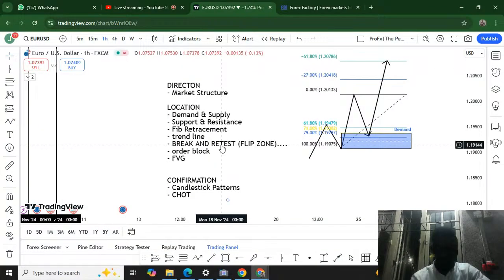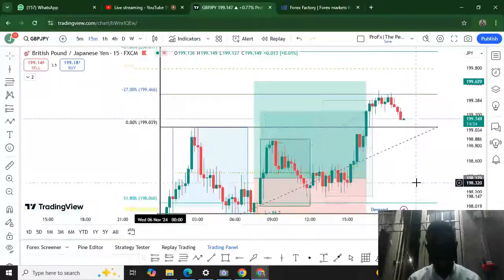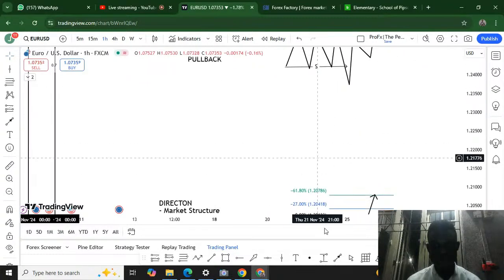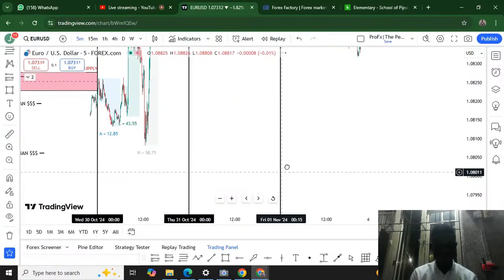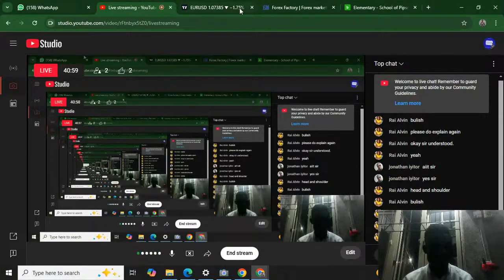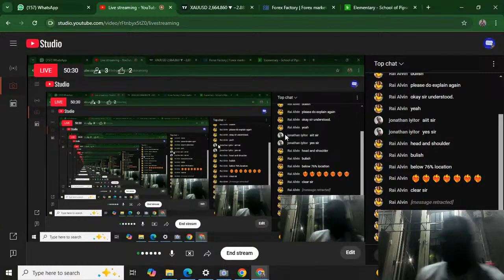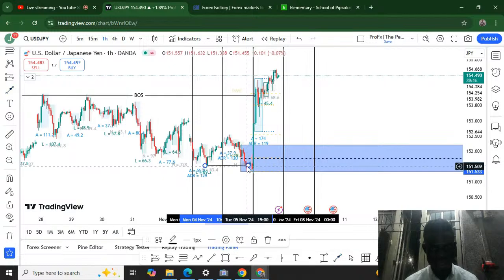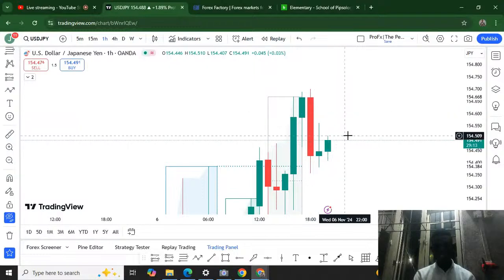INNER CIRCLE MENTORSHIP (06TH NOVEMBER 2024)